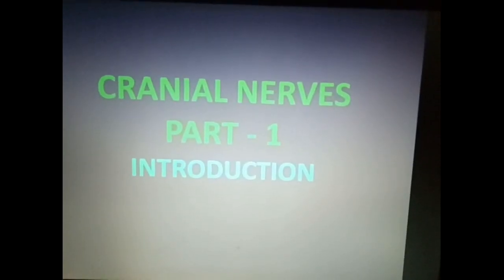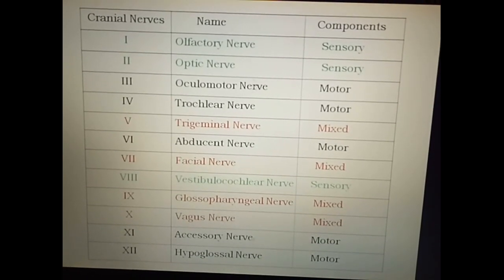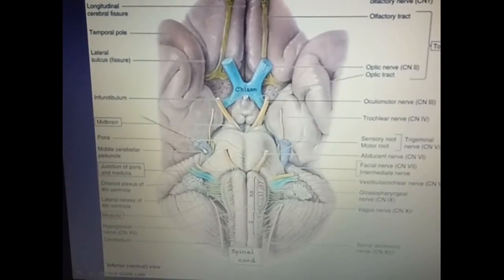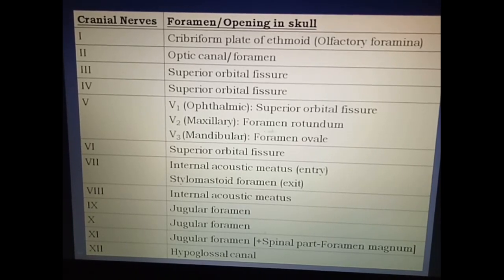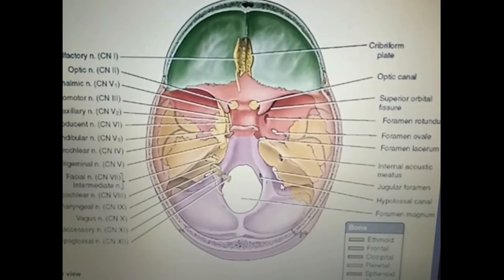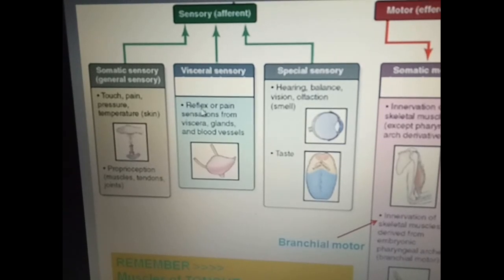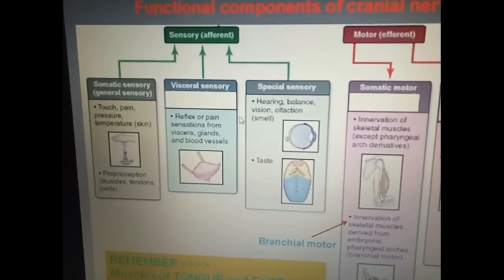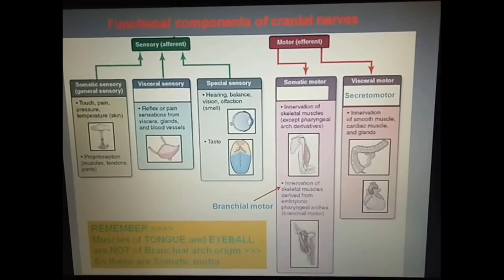CRANIAL NERVES PART-1 BY DR MITESH DAVE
THE VIDEO INTRODUCES THE 12 PAIRS OF CRANIAL NERVES - NAMES, ATTACHMENT ON SURFACE OF BRAIN, FORAMINA IN SKULL THAT THEY PASS THROUGH, CLASSIFICATION INTO MOTOR, SENSORY AND MIXED,  AND VARIOUS FUNCTIONAL FIBRES THAT A CRANIAL NERVE CARRIES.